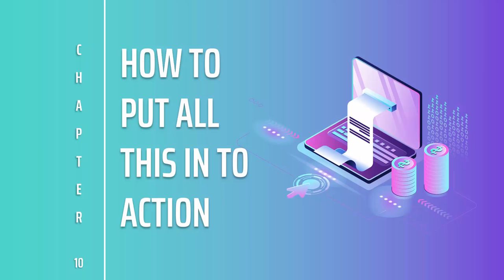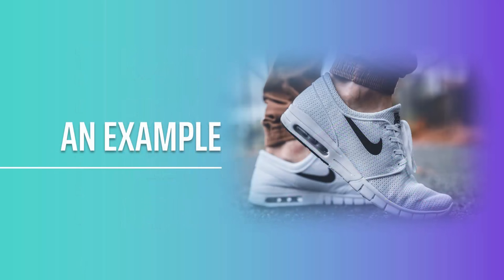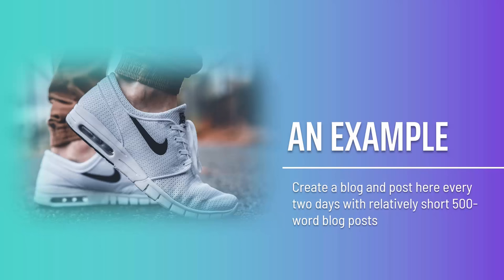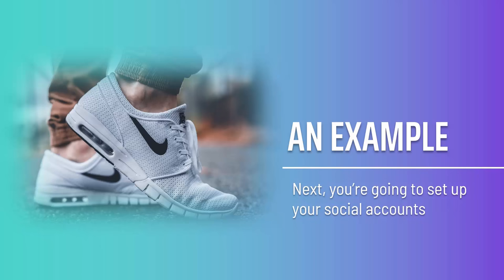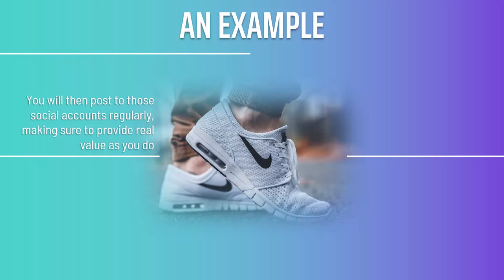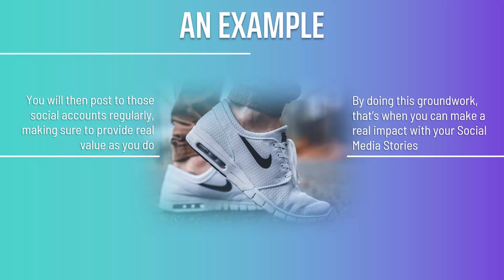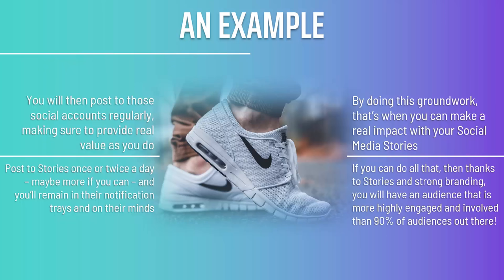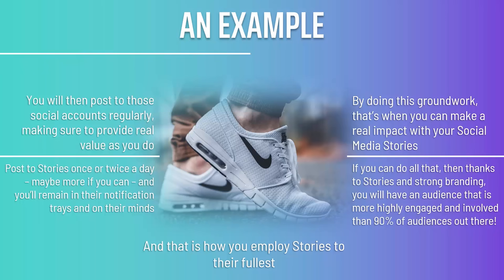How to put all this into action - The Power of Social Media Stories - part 10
So now you know all the basics. You know how to set up your Social Media accounts for Stories,